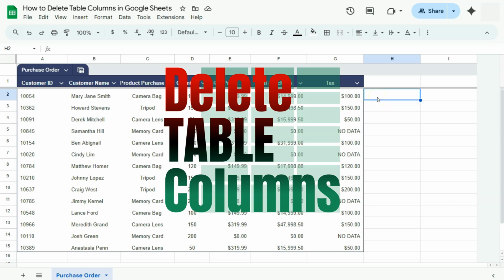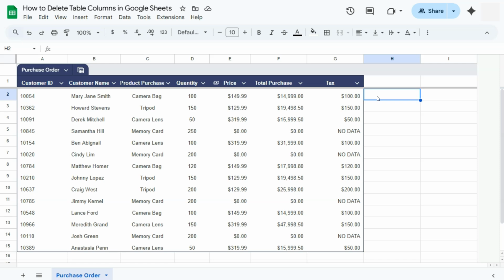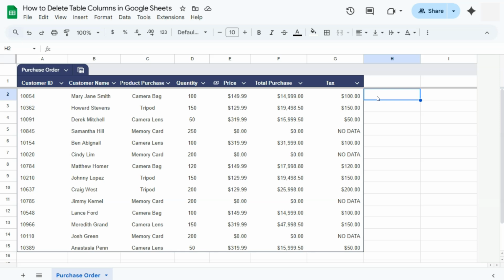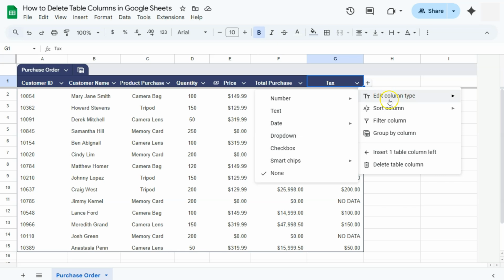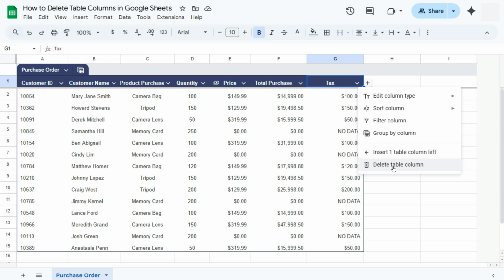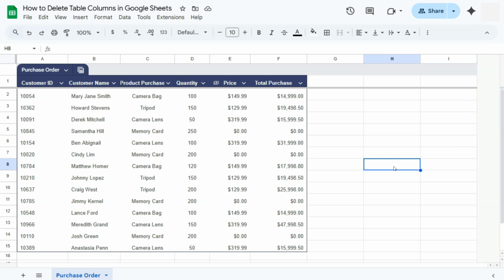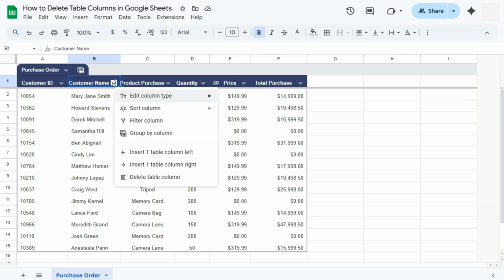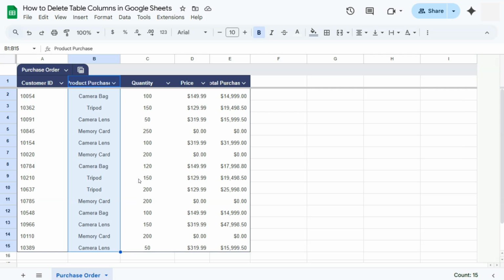How to Delete Table Columns in Google Sheets (Format Tables)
In this video, learn how to delete table columns in Google Sheets quickly!

I’ll walk you through step-by-step instructions on how to remove unwanted columns, whether you’re working with a single column or multiple ones. You’ll also discover how to undo changes if you accidentally delete the wrong column. Whether you're cleaning up a spreadsheet or organizing data, this tutorial will help you master column deletion in Google Sheets.